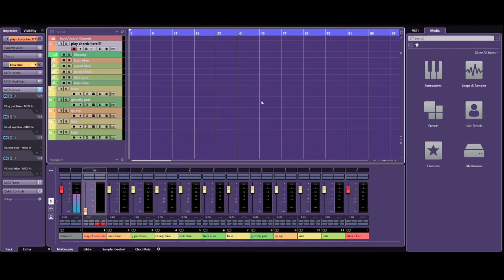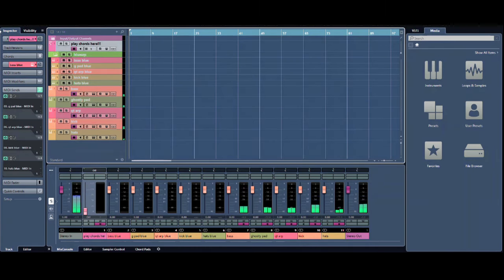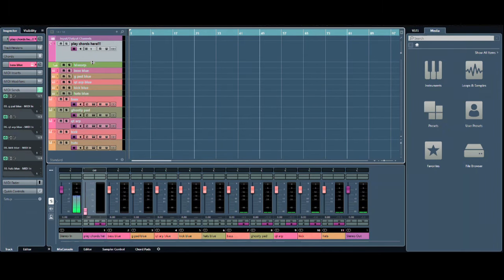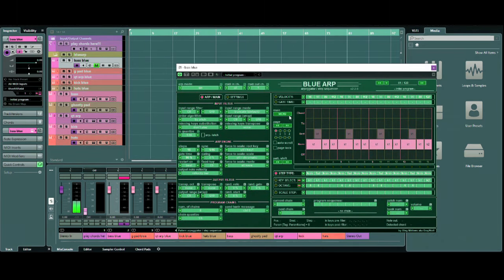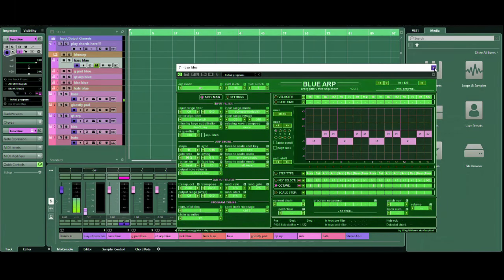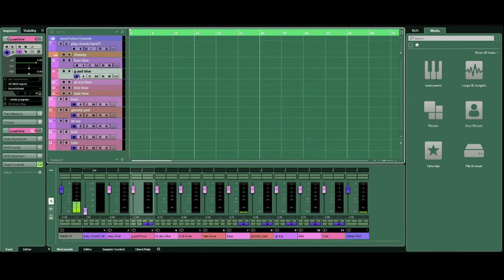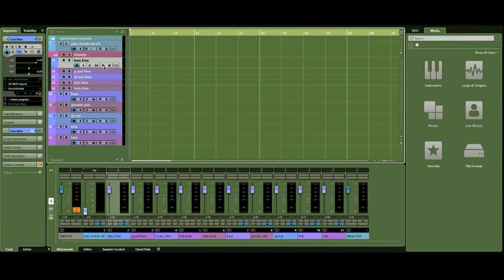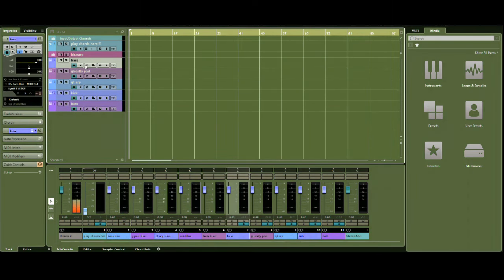using bluearp to play a whole beat with only 1 midi track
this is useful if you wanna be very flexible about your chords and arrangement and don't wanna settle down on something specific too fast